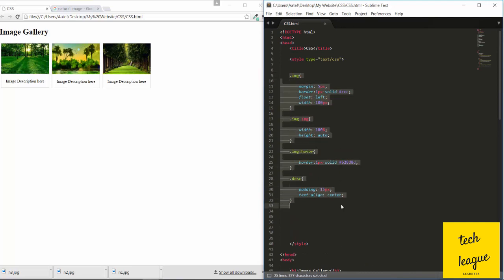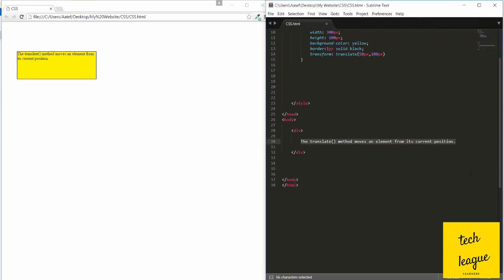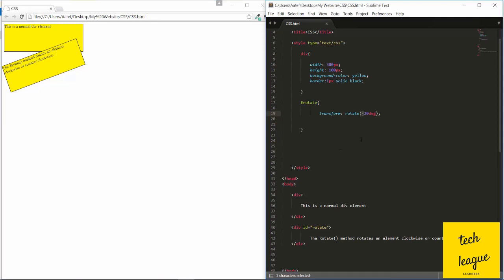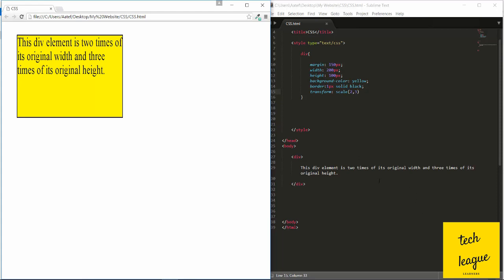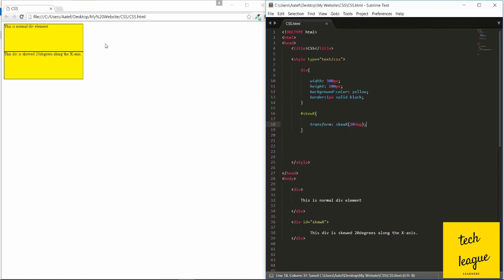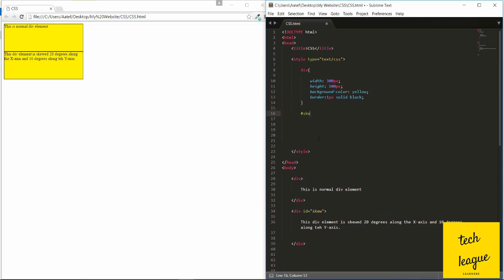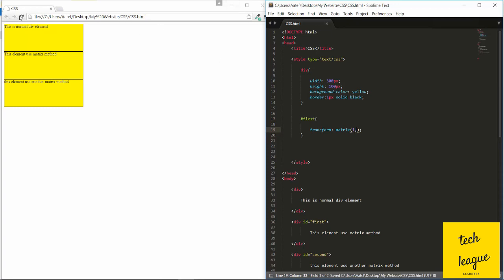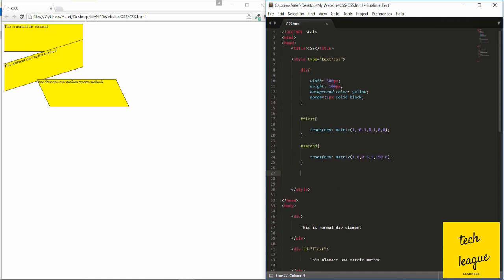2D Transformation With HTML5 And CSS3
This Video Is About To How To  Create The 2D Anumations In tHe Html5 With The Css3